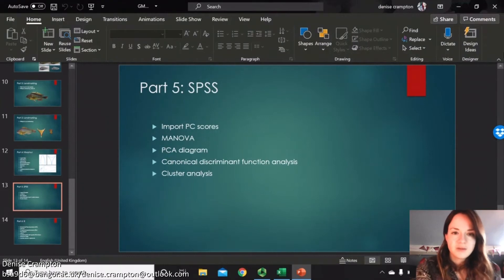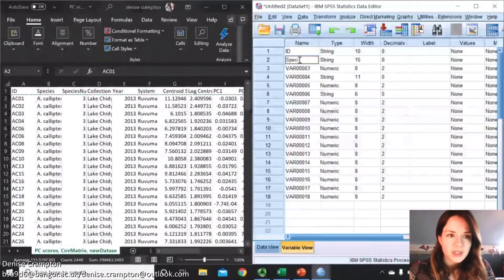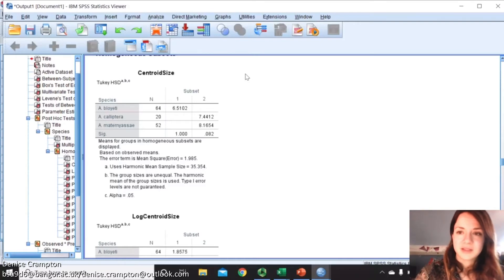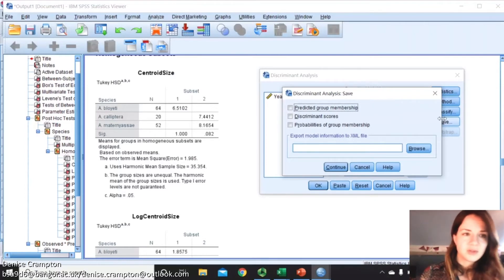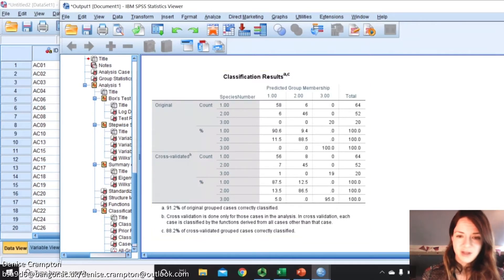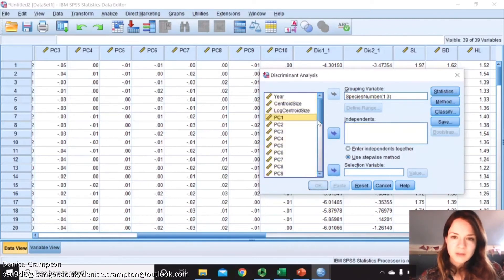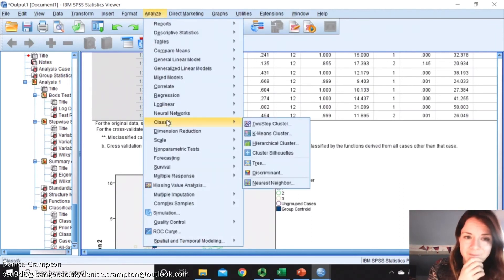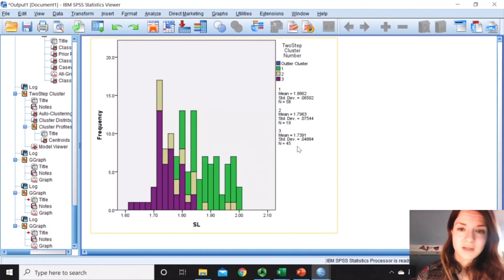Geometric Morphometrics: Part 5 SPSS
Part 5 of the geometric morphometric video series, an overview of how to analyse the landmark data using SPSS